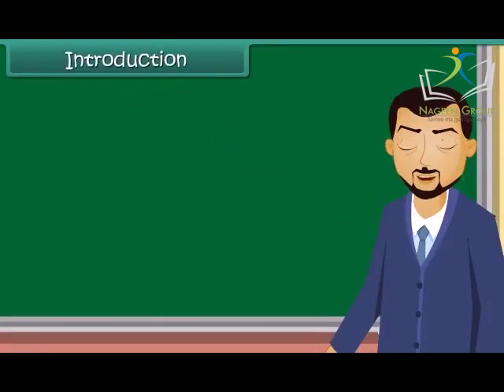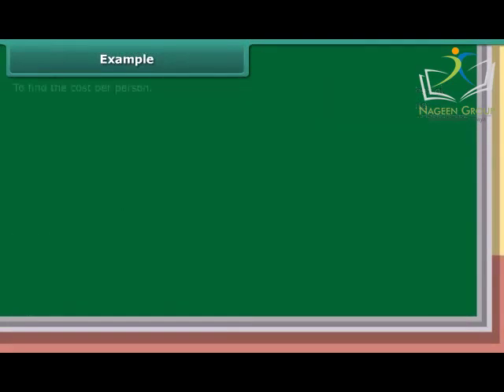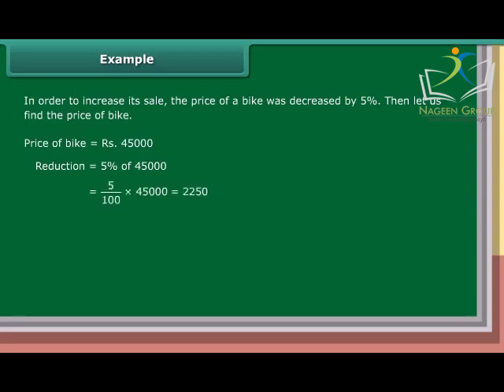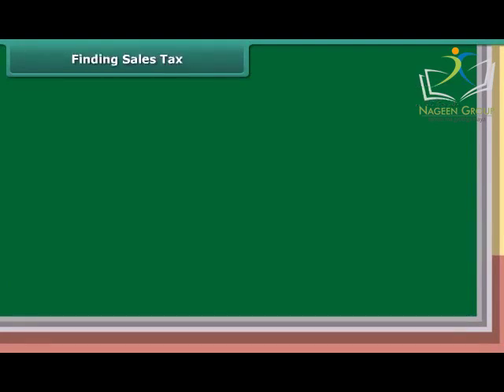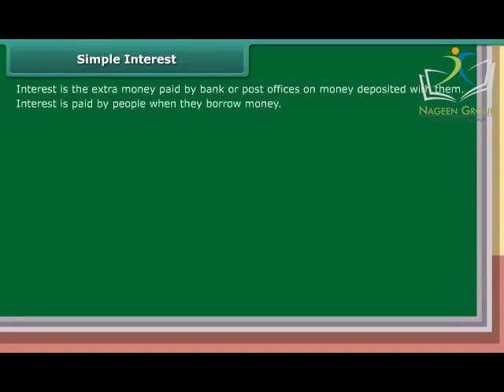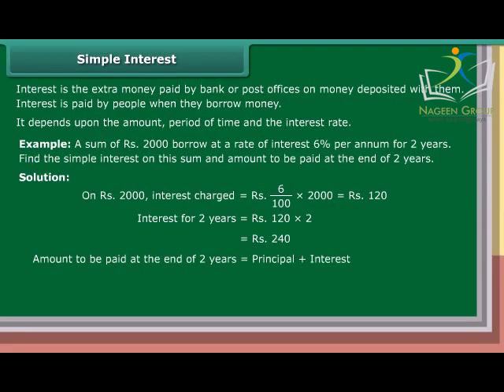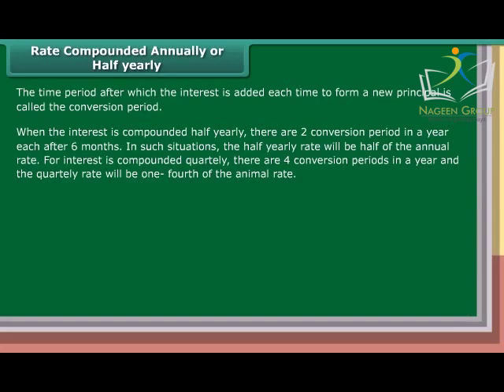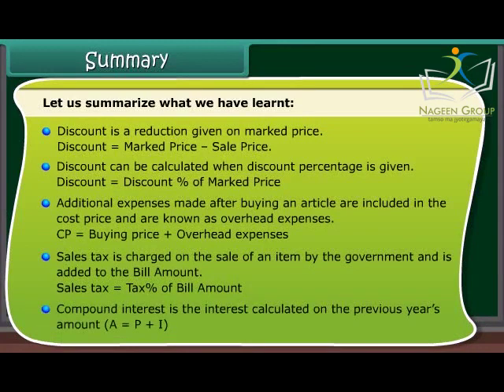Class 8 Maths || Chapter Comparing Quantities || CBSE